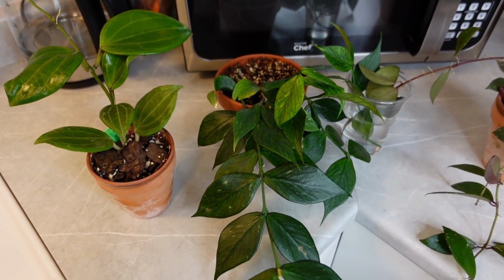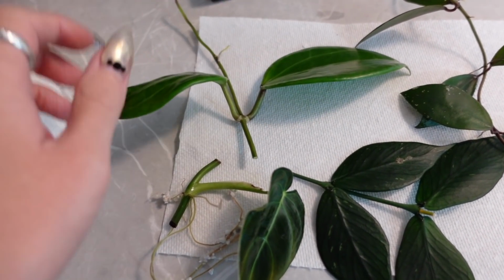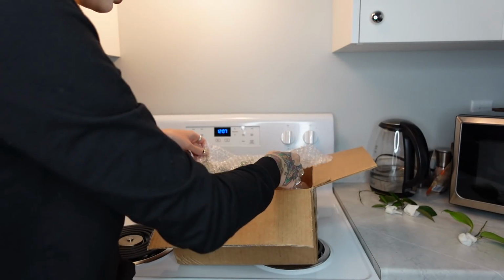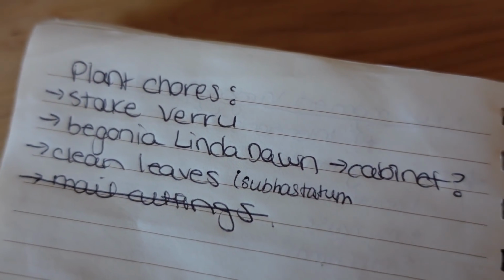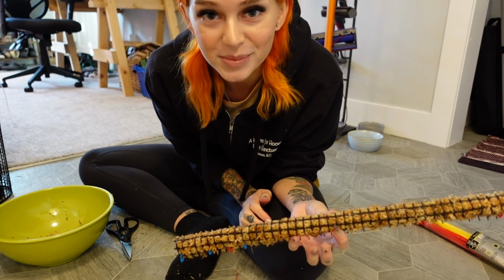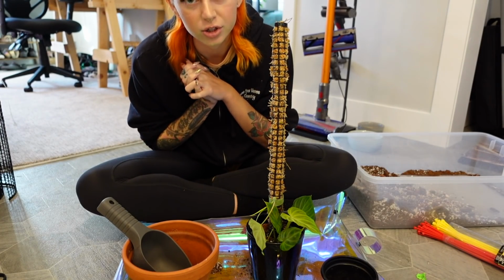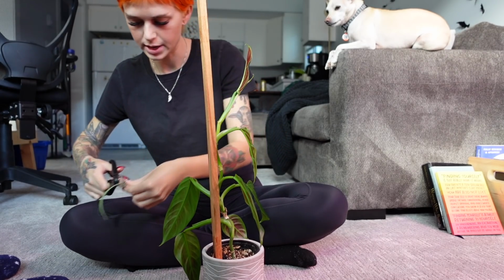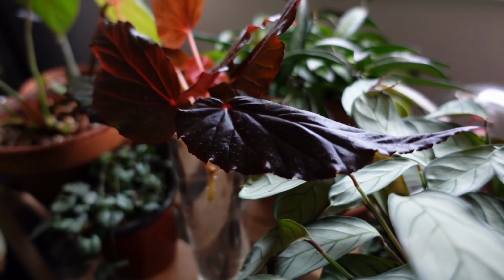Plant Chores: packing plant mail, diy moss pole, & cleaning leaves with neem oil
Merch!!

ABOUT ME
I’m Fern! A 20-something gal living on beautiful Vancouver Island, Canada with my sweet lil doggo & around 100 houseplants. Plants have changed my life - I love tending to them and sharing the joys and discoveries of my planty journey online. I am passionate about all things living and I have been vegan for over 6 years - it was the best decision I’ve ever made. For those into astrology, I am a gemini sun, scorpio moon, & libra rising. I started out on social media with a focus on makeup/beauty/fashion and am not into it as much, but I do share on those topics from time to time. Thanks for stopping by!

0:00 intro
0:30 packing plant trade
15:39 check in with list
18:51 making moss pole
32:27 cleaning leaves
39:58 chopping begonia